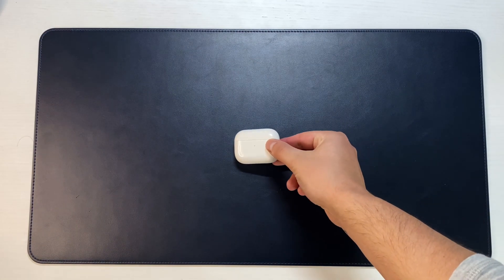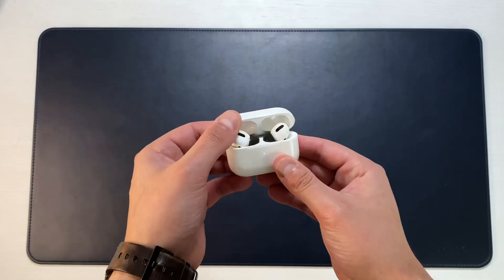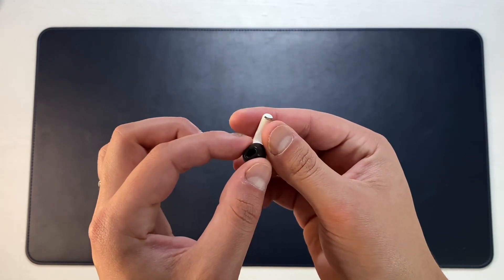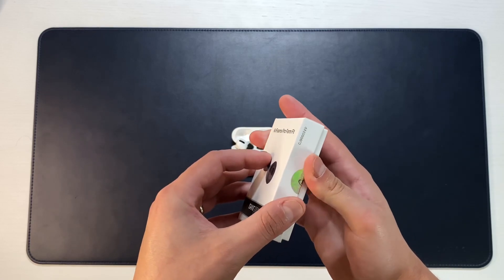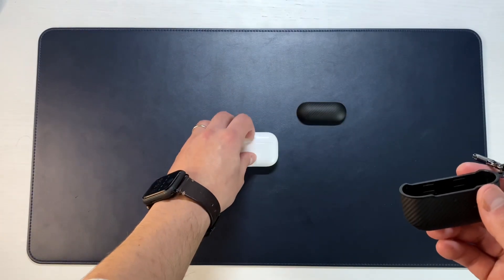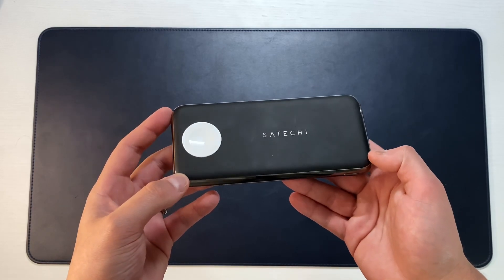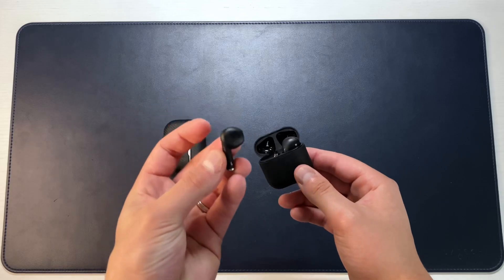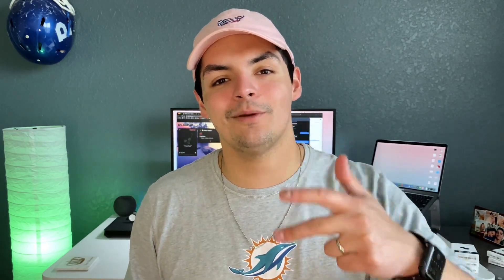MUST HAVE AirPods Pro and AirPods Accessories in 2021